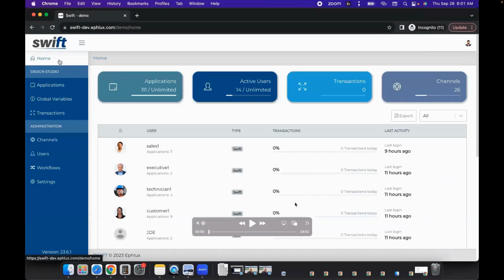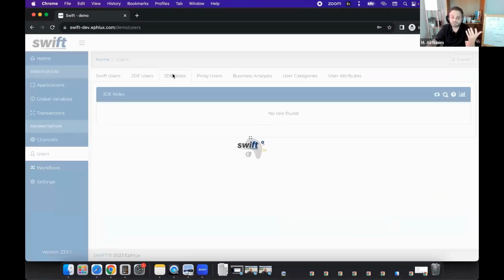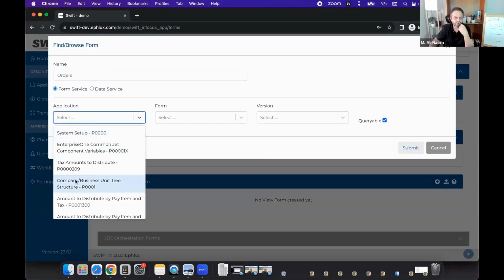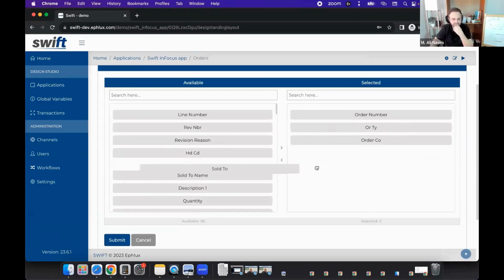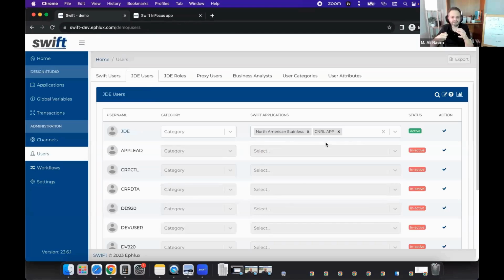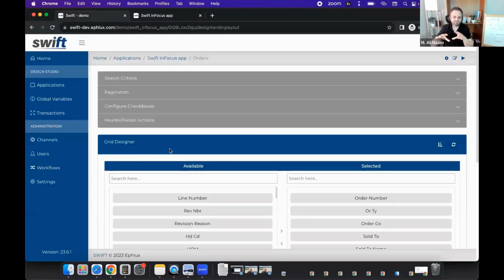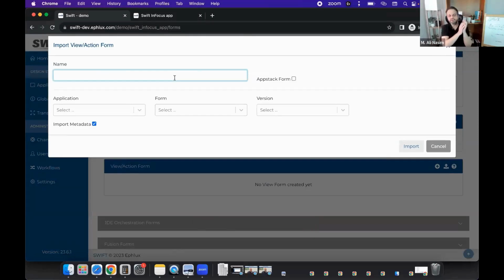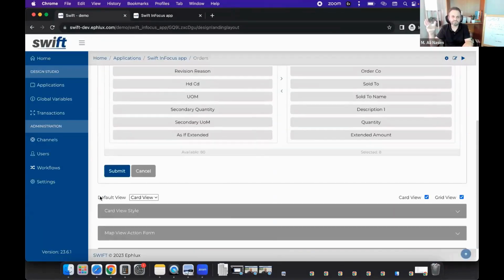Swift + JD Edwards = Drag, drop, done!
Create powerful mobile apps fast while keeping JDE as your system of record.

Swift hooks straight into JD Edwards to:
🔹 Inherit all your security/business logic
🔹 Add drag-and-drop workflows (even AI prompts!)
🔹 Deploy to any device (web, iOS, Android, scanners)